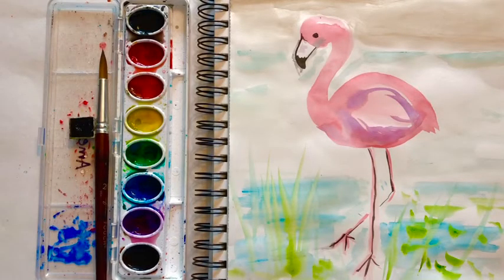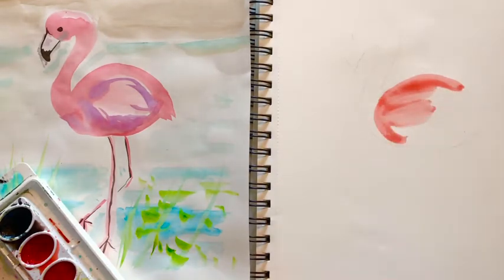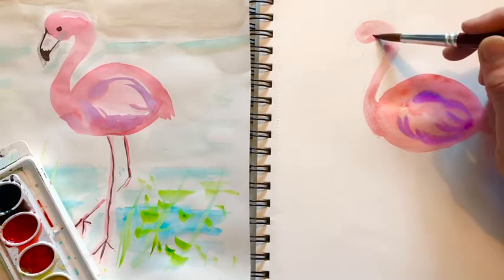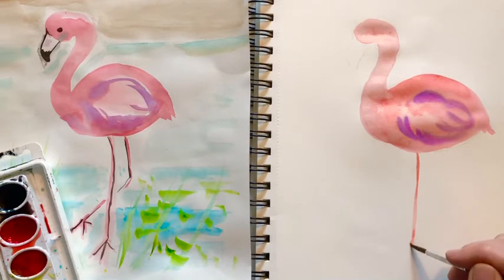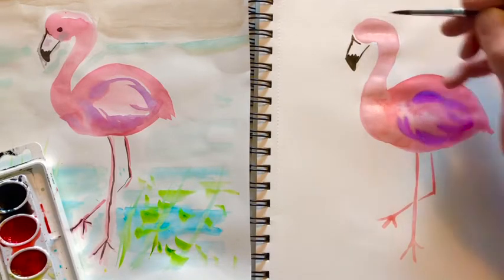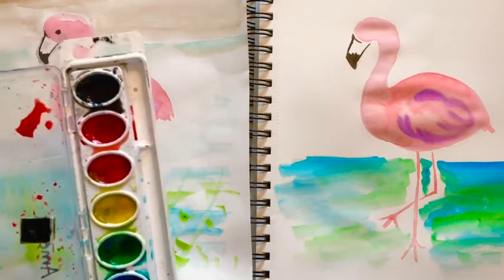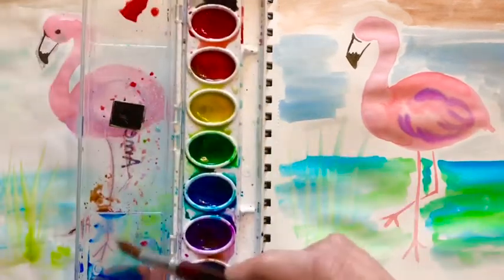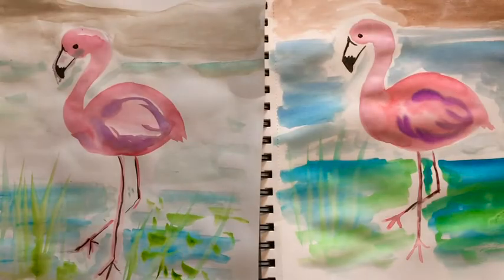Watercolor Flamingo, Watercolor Art Lesson, Little Woods Art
Paint this cute flamingo using watercolors. Easy, step by step instructions. This is a great painting activity for the whole family!
Hello! My name is Jennifer and I am an artist, mom and art teacher. I live on a farm with a large woods with lots of furry critters. Making art and exploring nature are two of my favorite things. All my art lessons use basic art supplies you probably already have at home. Creating art is one way kids can have a sense of ownership and be proud of their creations.